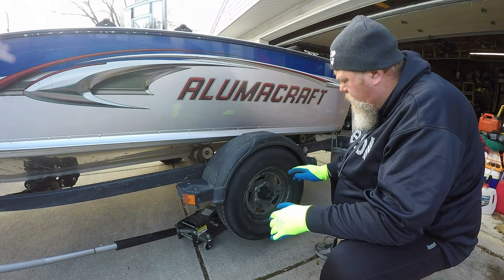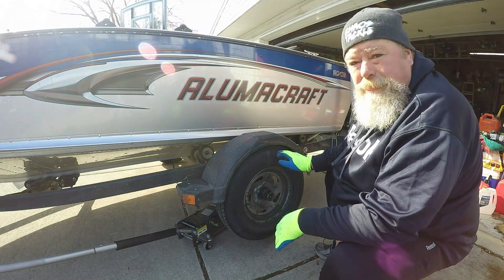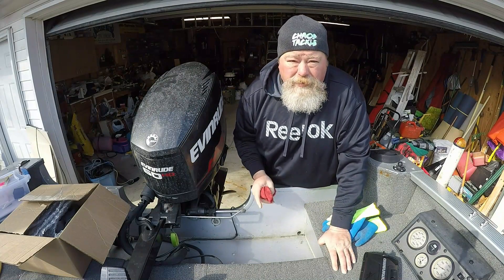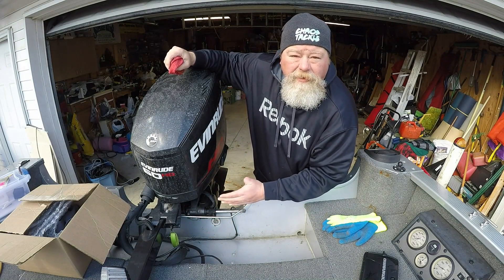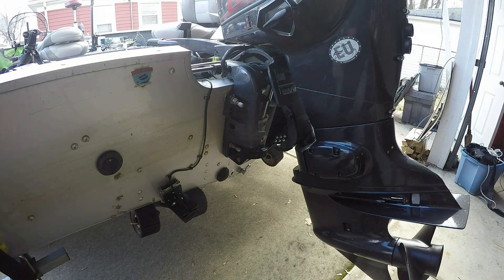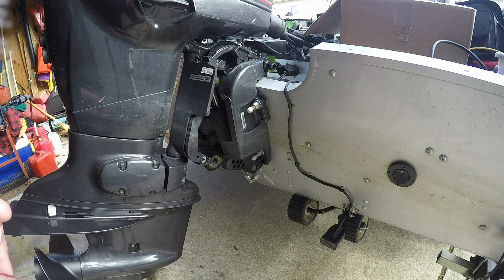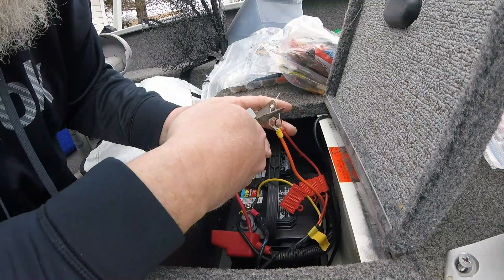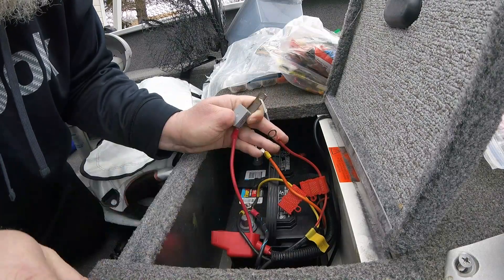Spring Boat and Trailer Maintenance TIPS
This video offers useful tips for spring boat maintenance and trailer maintenance, to start your boating season off on a positive note.